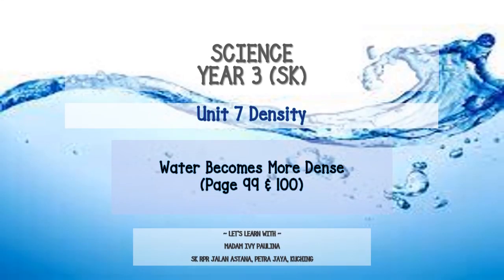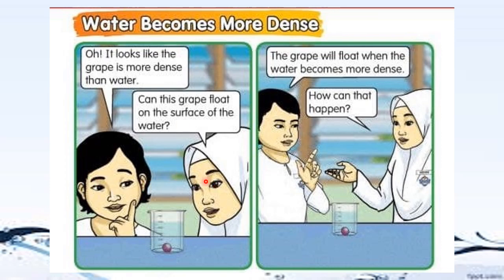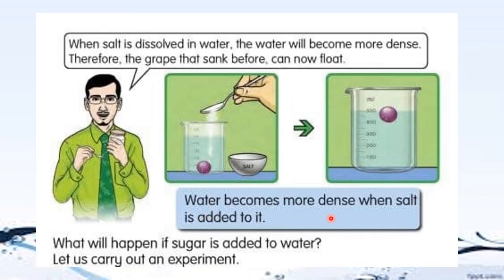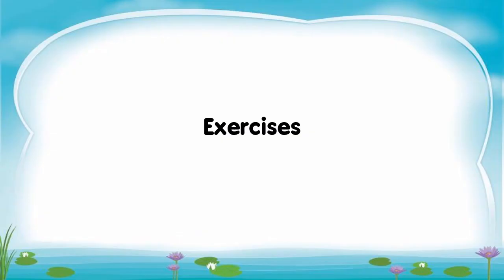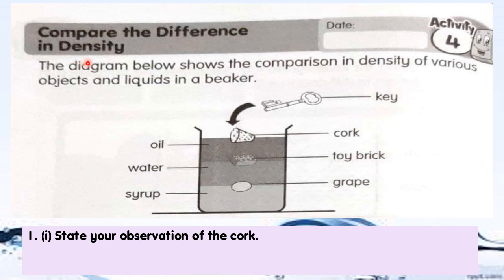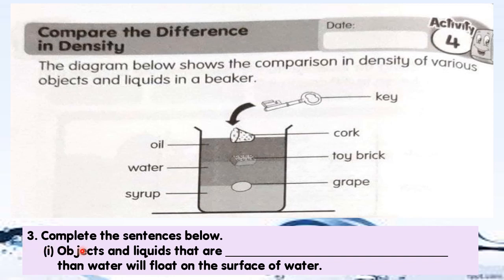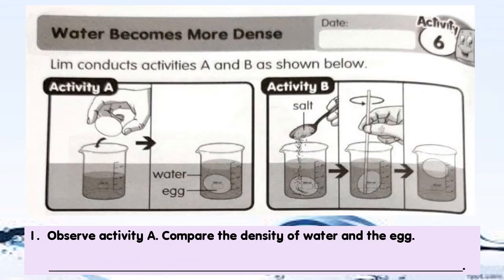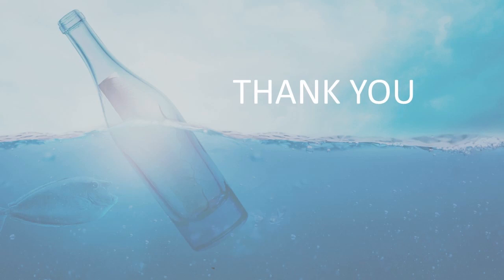Unit 7 : Density (Water Becomes More Dense - Page 99 & 100)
Science Year 3 (SK)

Textbook Page 99 & 100
Activity Book Page 66 & 68